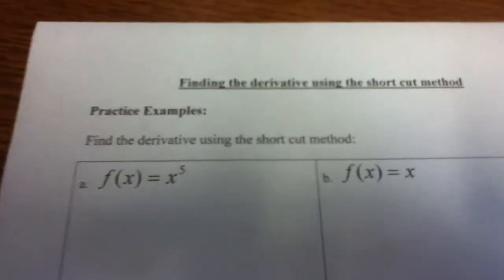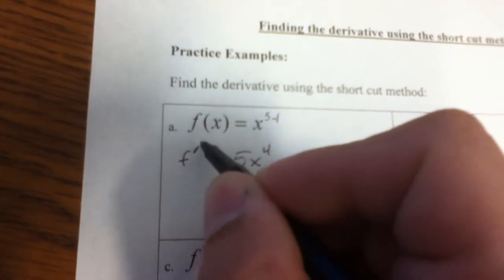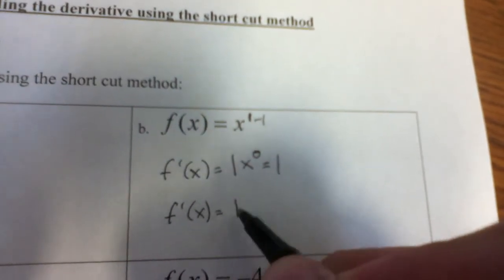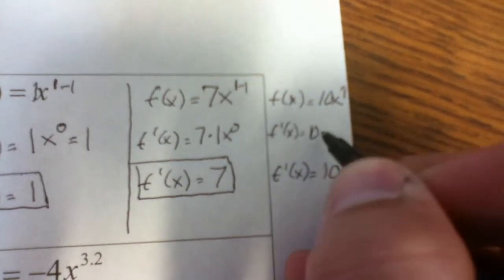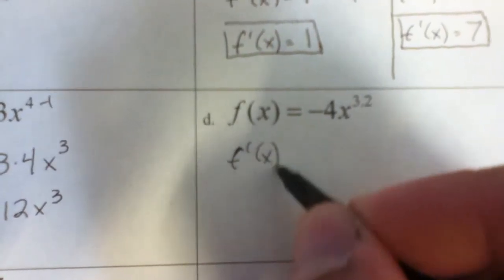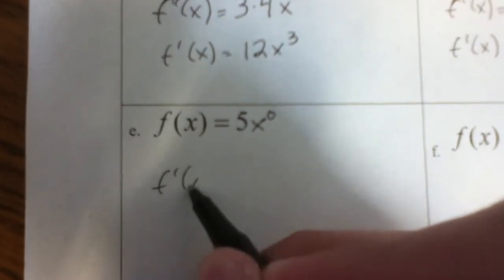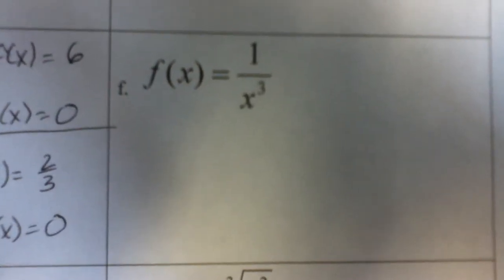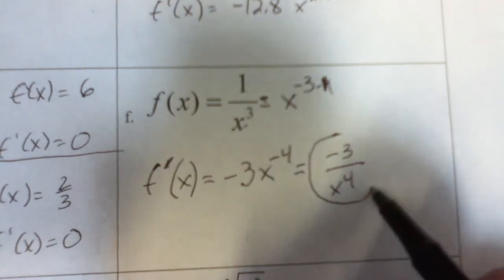Derivative Lesson a to f